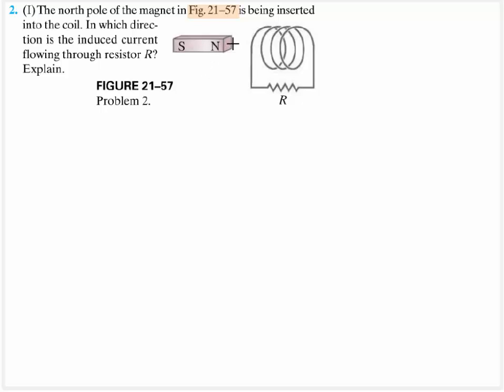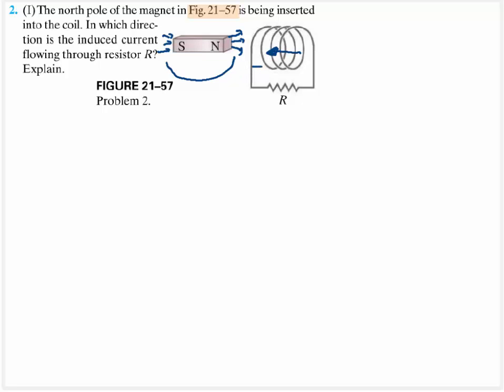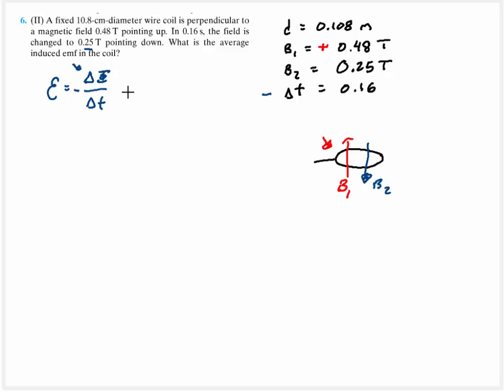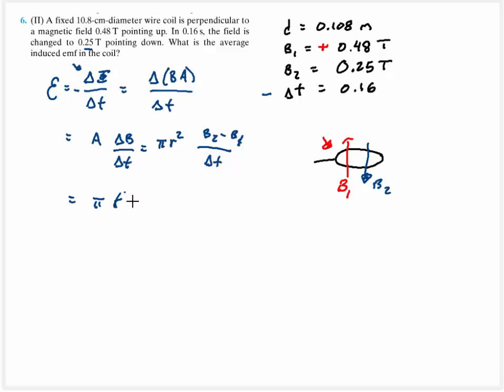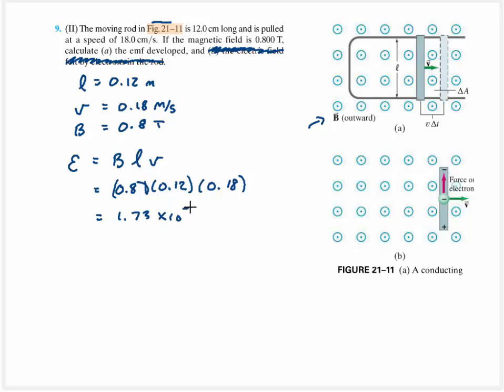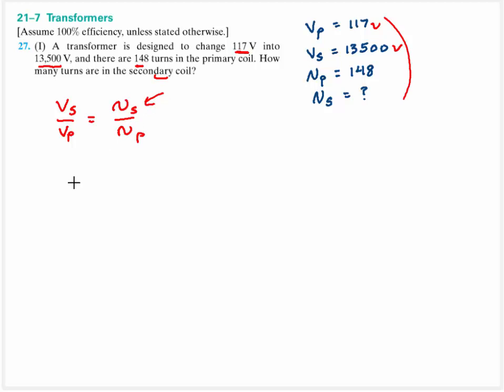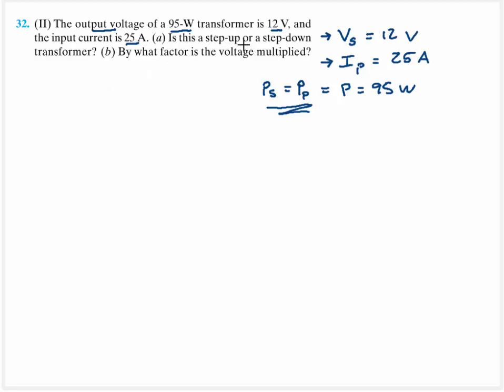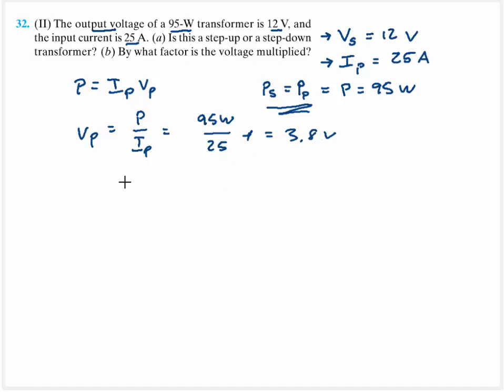202 Ch21 WorkedProblems